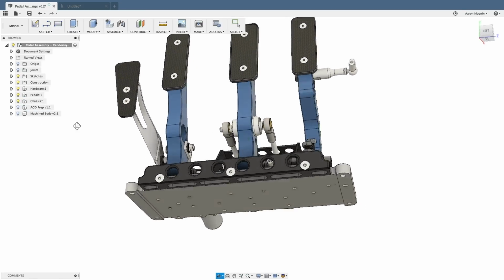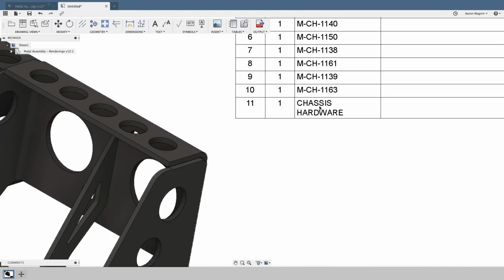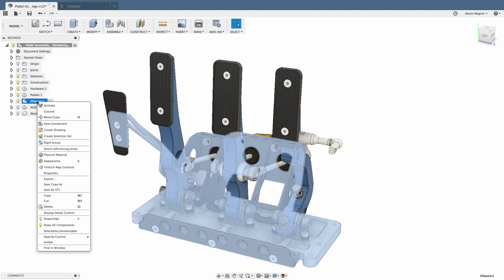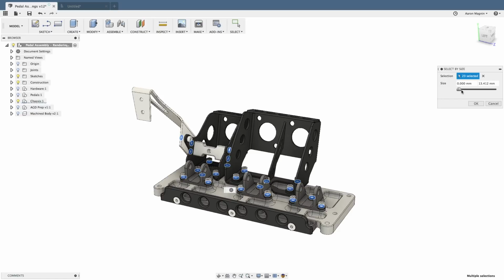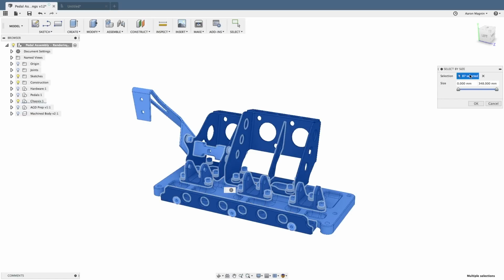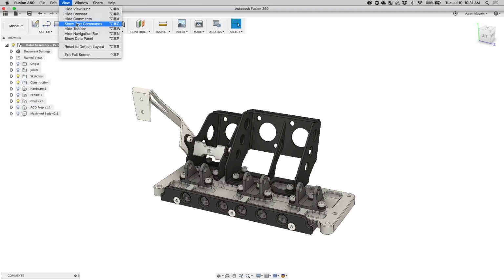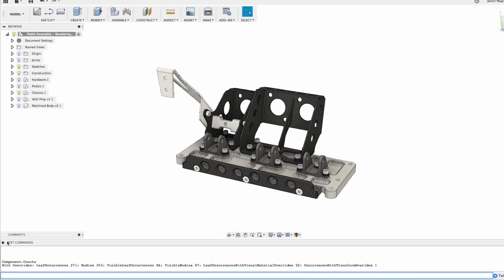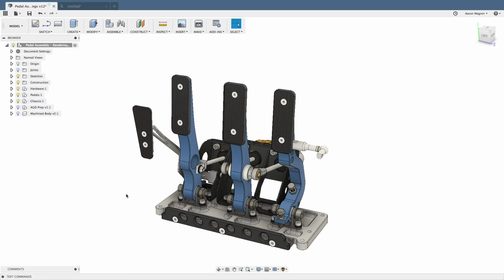QUICK TIP: Body Count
Want a quick body count from your Fusion assembly? Use one of these methods to pull that information and more!
And to access this menu on a PC, see this screenshot